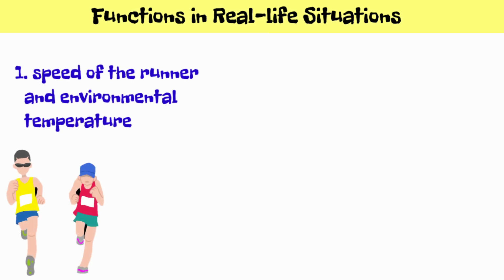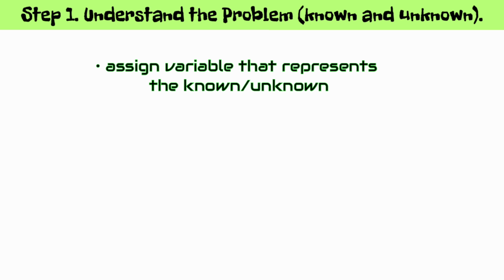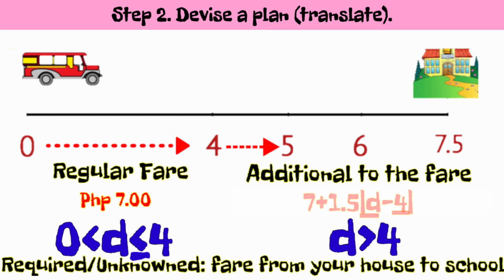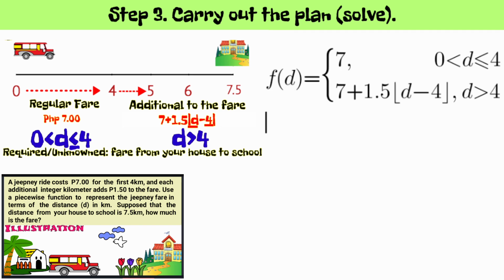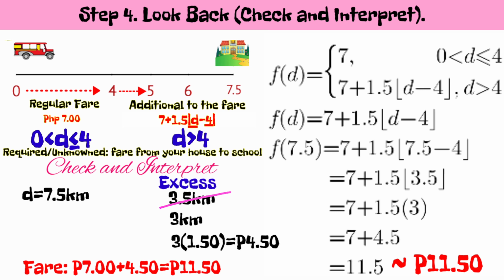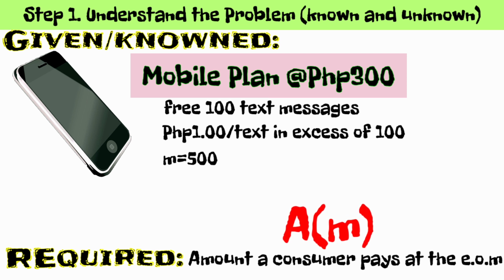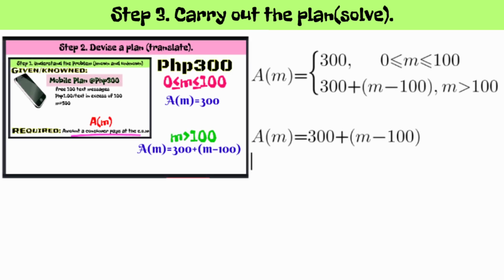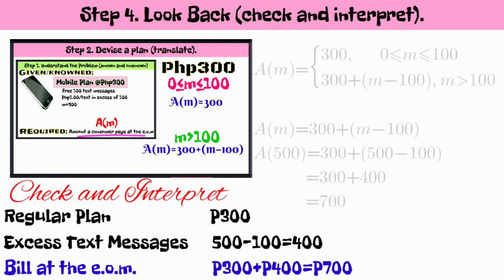Piecewise Function || Word Problems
This video lesson is a sequel to the video series on the Most Essential Learning Competencies in General Mathematics. It has a step by step guide that makes the difficult to understand competencies into easy to learn.